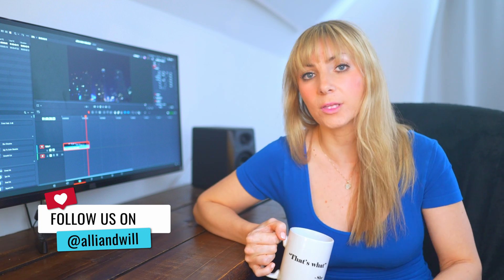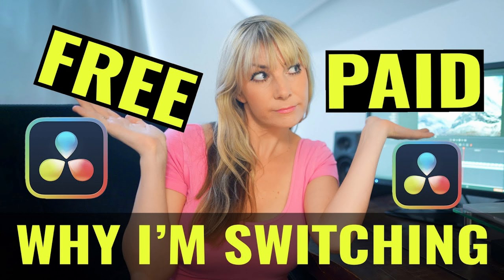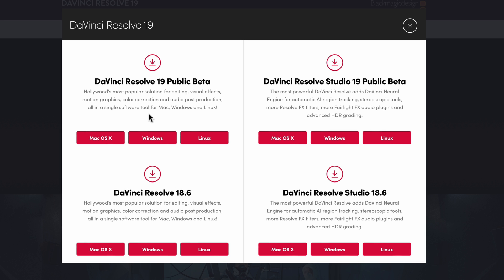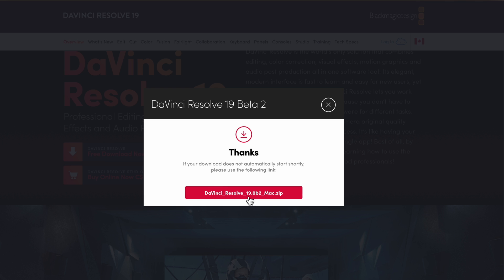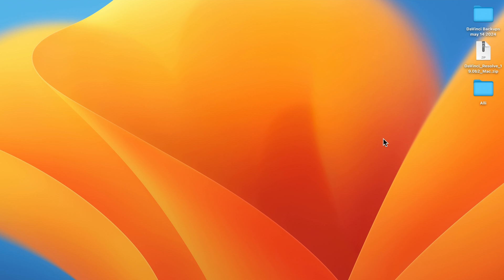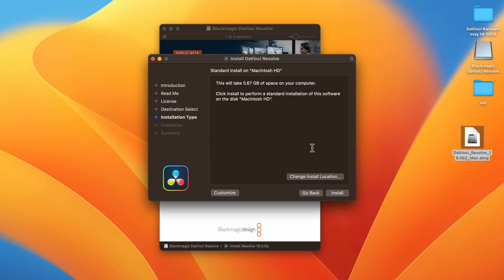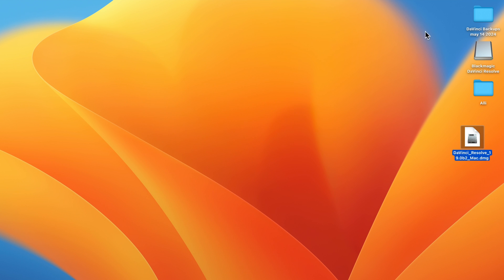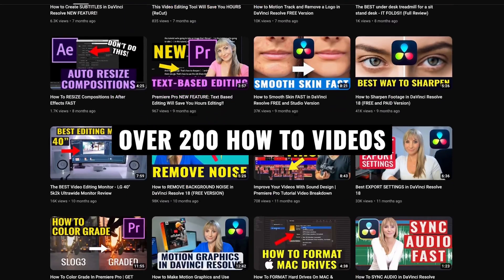How to Install and Download DaVinci Resolve 19 FOR FREE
Alli shows you, step by step how to download and install DaVinci Resolve 19 for Free!